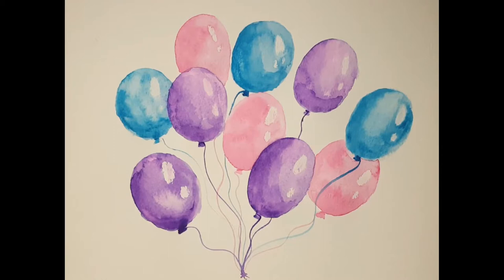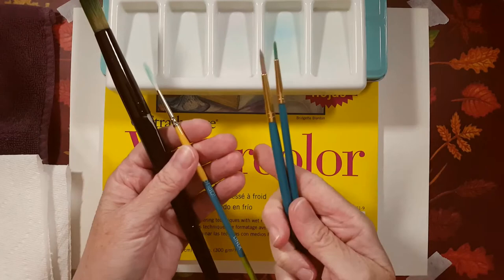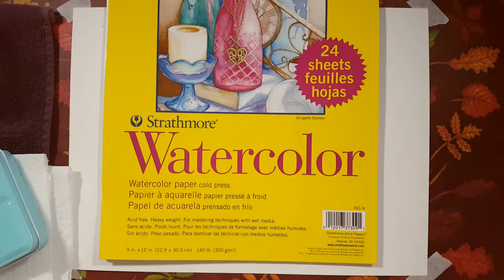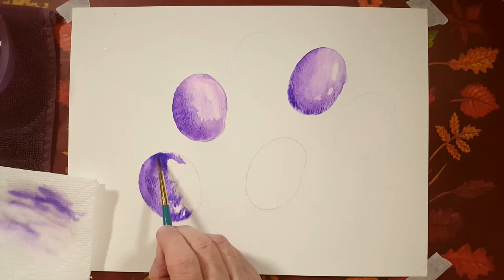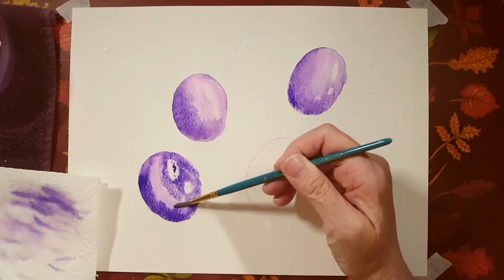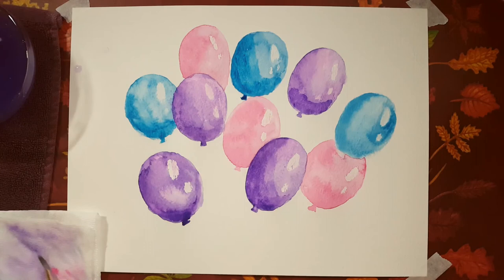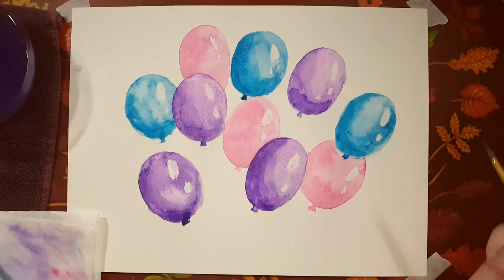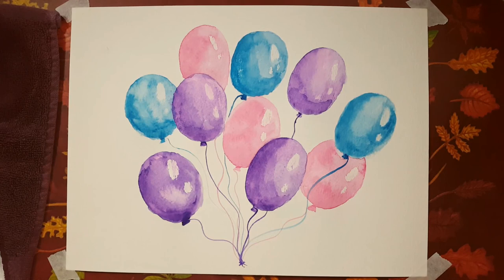Art Therapy How To Paint Balloons With Watercolor Paints! (Real-Time Art Lesson!)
Today I'm offering a step-by-step, real-time painting tutorial! How to paint balloons with watercolor paints is the subject and I hope you follow along! This is an art therapy day. I hope you join me for some relaxing painting and motivating words!

All of my free YouTube painting tutorials are easy and perfect for beginners!

Supplies used:
→ Strathmore Watercolor Cold Press Paper 140lb
→ Watercolor Paints (I use "Pretty Excellent" brand pan paints)
→ White crayon
→ Water
→ Paper towels or cloths
→ Paintbrushes: Large round, #2 round, #4 round, liner
→ Watercolor pencils (optional)
→ Watercolor palette

🎨 Every Thursday on my blog, I host a themed art date. I would love to see you there! Please visit this link for the themes/prompts for 2022

Rain 💖💖

TIMELINE
00:00 Introduction
00:22 Supply list
02:17 Sketching the balloons with watercolor pencils
03:28 Applying white crayon to the balloons for highlighting (the watercolors should resist the wax crayon)
05:00 Painting the balloons with wet on wet technique (colours: purple, blue, pink)
32:24 Painting in the ends of the balloons
38:45 Painting strings on the balloons with a liner brush
42:42 Finished artwork, wrap up and Thanks For Watching!!